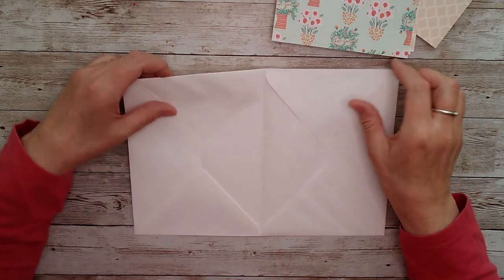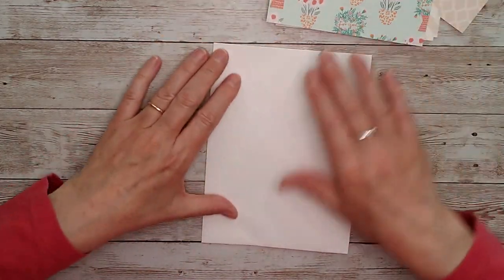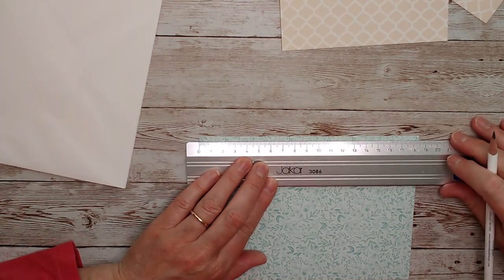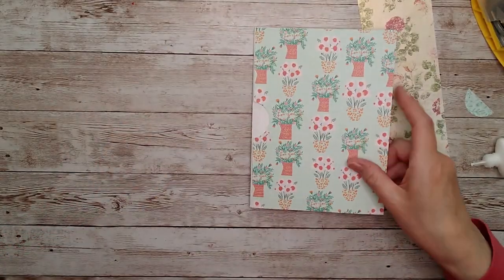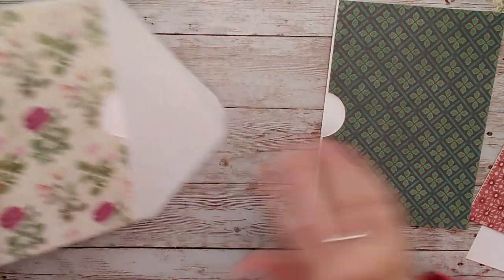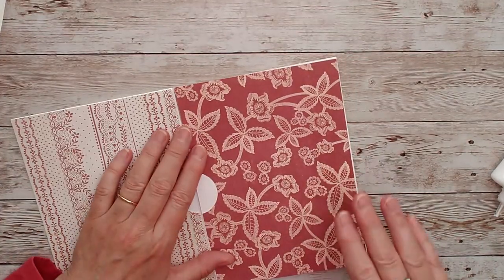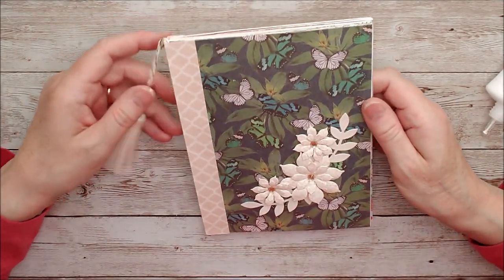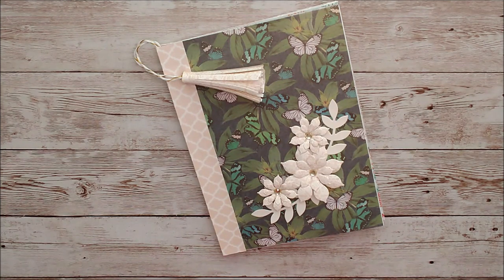Make an Easy Envelope Album! STYLE 1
Hello :) If, like me, you have lots of spare envelopes, then this is a great way to use them while also creating something beautiful! In this video I am using envelopes left over from some 5x7 cards but I'll be back another day to show you some other different styles of albums which you can make with other envelopes.
You won't need any special supplies for this project. However, your album will definitely look best if you coordinate the paper you're using on pages which will be open together.
Please leave me a comment to let me know how you like this video and tell me if you've ever made an envelope album or if you feel like making one after watching :)
You can use a collection of whatever supplies you have to hand but just in case you want to know the names of some of the dies I've used I'll add my affiliate links below.

Tonic Studios Loaded Pockets Rosette Die Set (for the tassel)

Tonic Studios Sent with Love Gift Box die set (flowers and foliage)

Happy crafting!